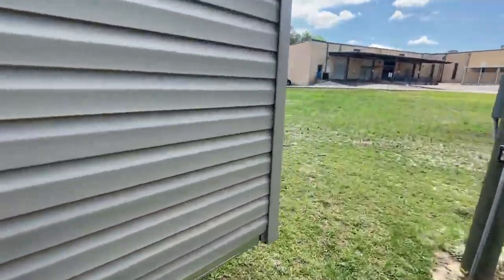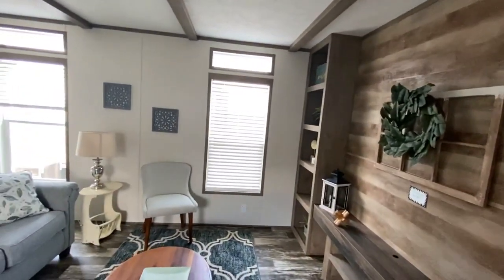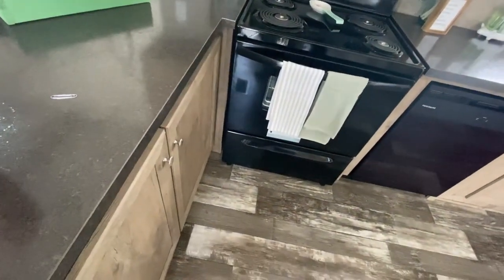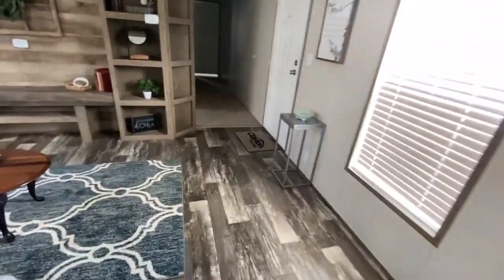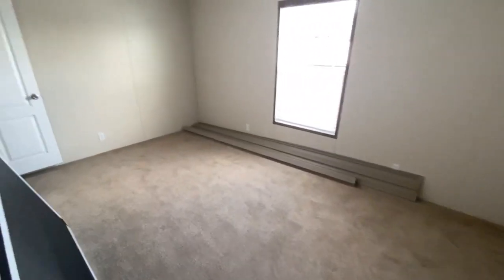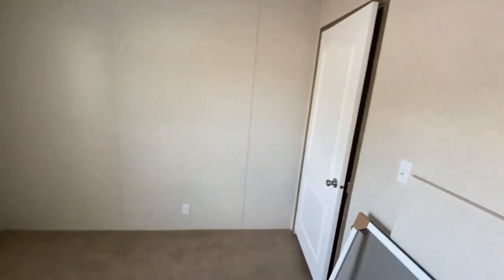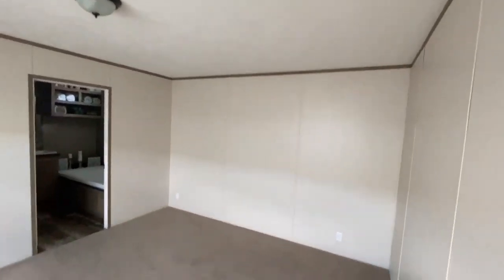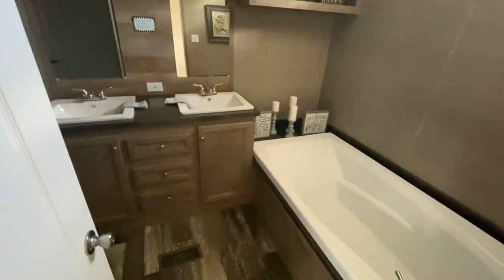ONE OF THE BEST | Single Wide Mobile Home |Anniversary 16x76 By Clayton Homes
mobile home, mobile homes, mobile home tour, home tour, manufactured home, manufactured homes,

double wide, single wide, trailer house, trailer home, trailer, manufactured housing, mobile

home living, doublewide, buccaneer homes, buccaneer double wide, big home, big mobile home,

3 bedroom, double wide tour, Open House, Open House Tour, Two Story House,  Two Story Houses, Two Story Homes, One Story House